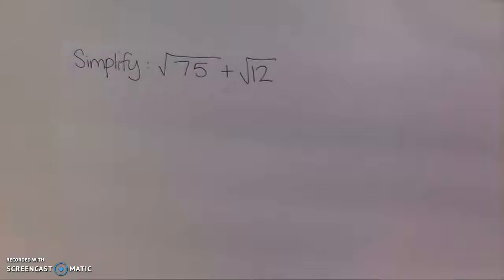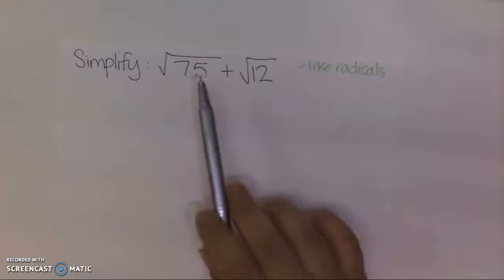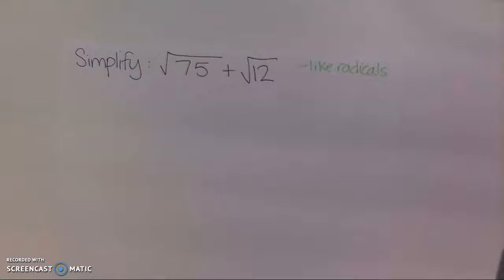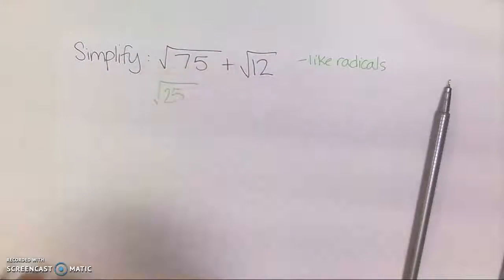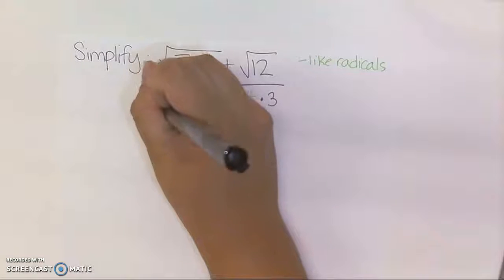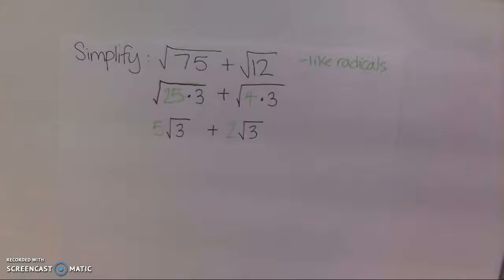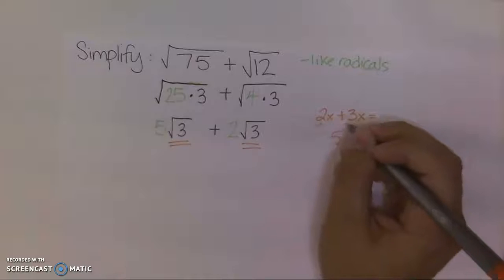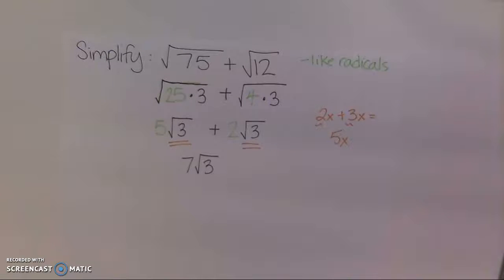Adding/Subtracting Radicals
How to add radicals